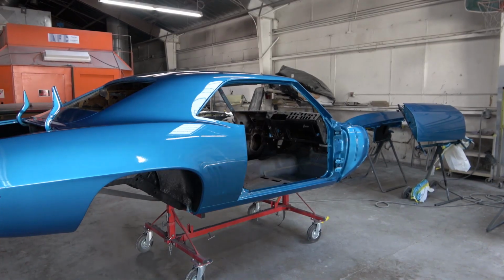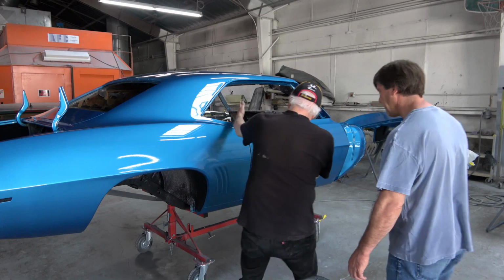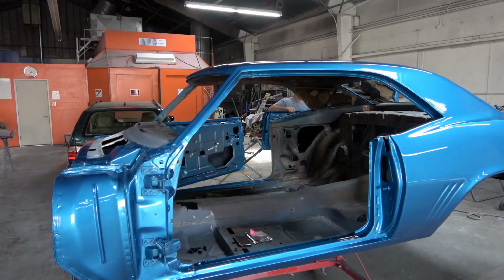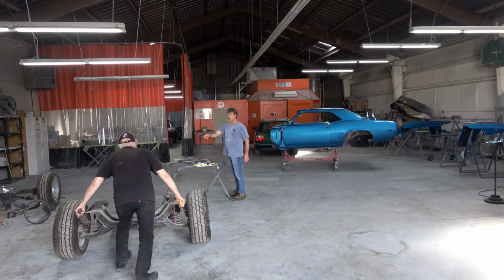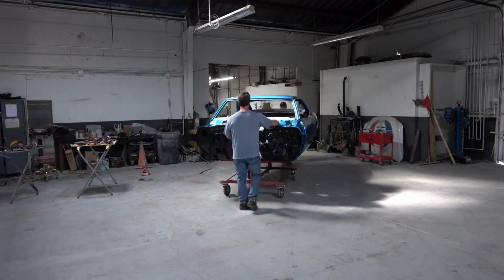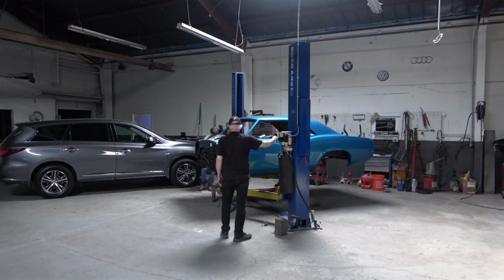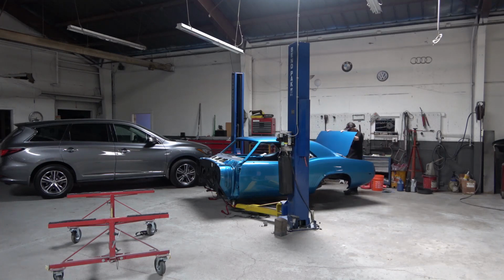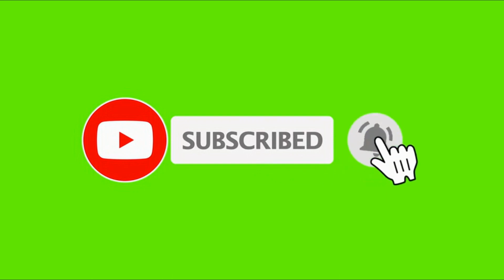1969 Camaro Z28 Restoration Part 7 - Door & Trunk Reinstallation.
Not related to 2nd Z/28 in Garnet Red being restored on this channel. Part 7 of 69 Camaro Z28 Full Frame Off Restoration. Re-Installation of Doors & Trunk Lid. Real-time restoration progress, aiming for an enjoyable and informative experience. Your comments and input are appreciated. More videos on disassembly, Dash Disassembly, front and rear suspension removal, Restoration & Re-Assembly available.